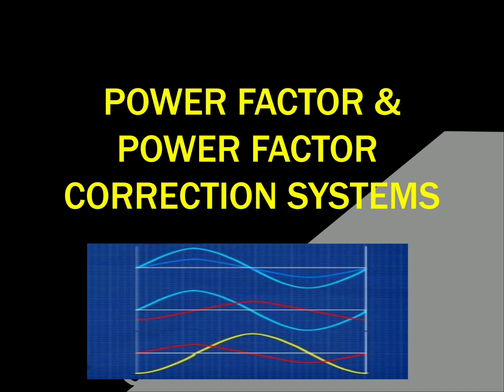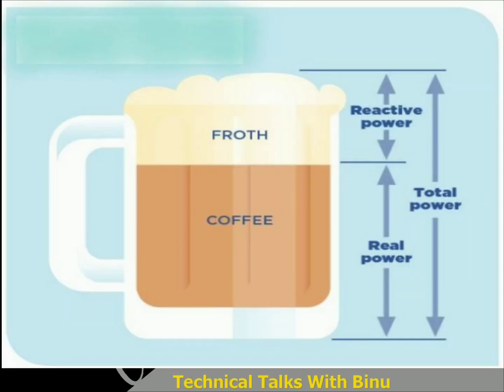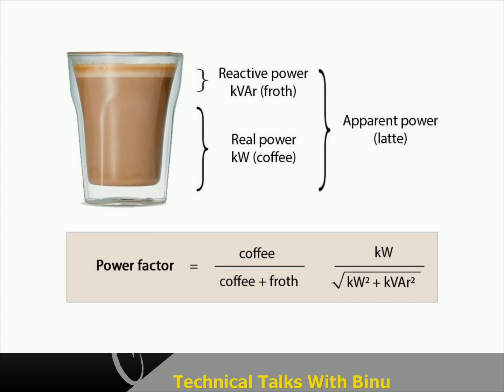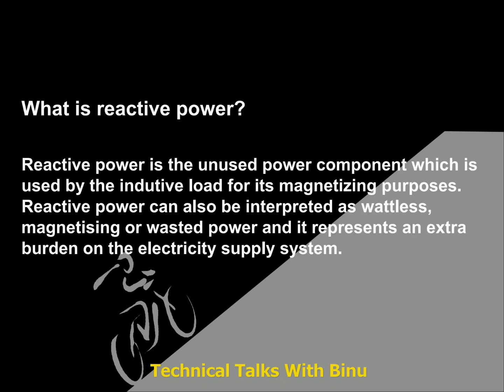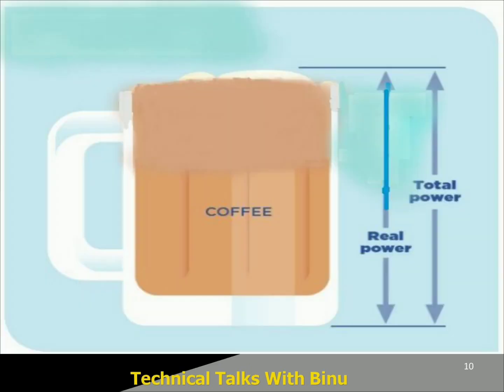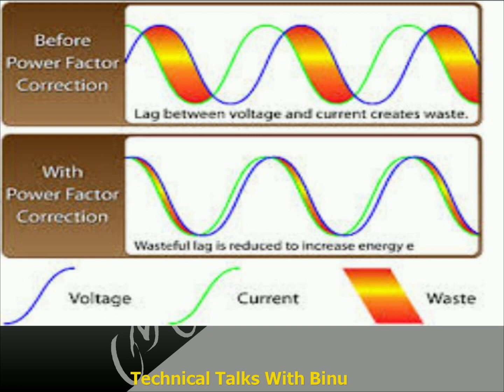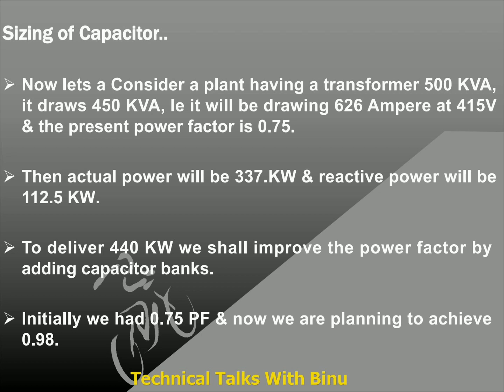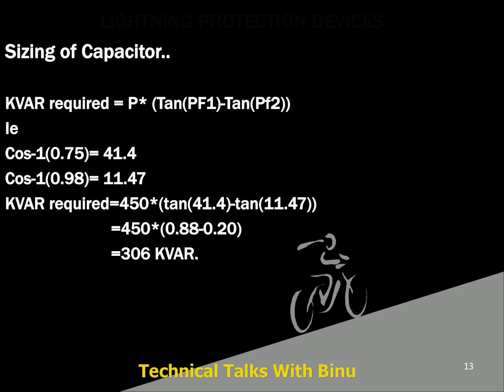POWER FACTOR AND POWER FACTOR COMPENSATION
Hi, All

This video is all about Power factor,

1. Active power
2. Reactive power
3.Apparent power.
4.Power factor
5. Tea analogy
6. Compensation of Power factor
6. Purpose of capacitor in a compensation of Power fcator
8. Sizing of Capacitor for power factor correction.

Video of for why induction motor draws high current can be viewed throgh the trailing link,

All are requested to drop your valuable feedbacks in the comment box.